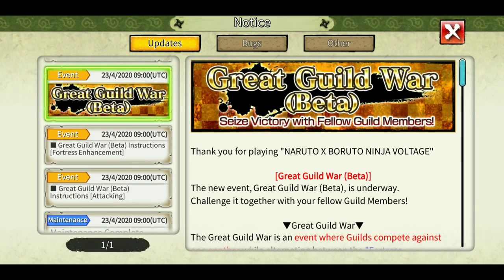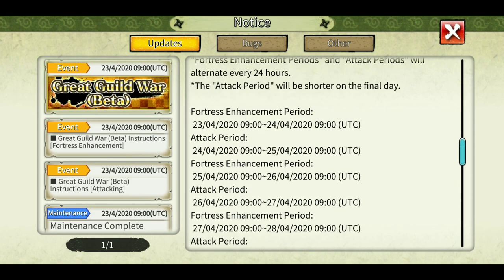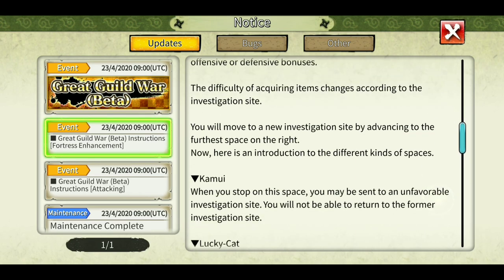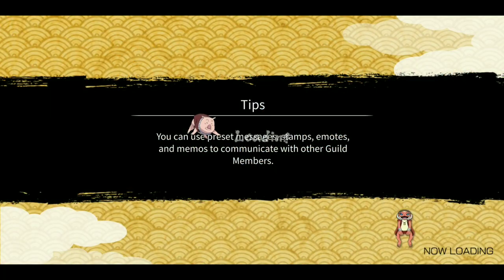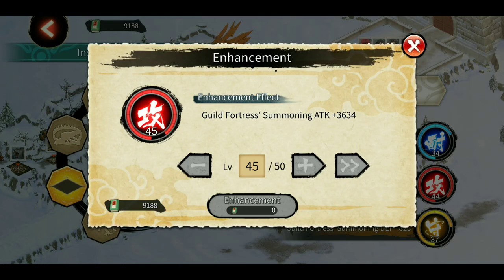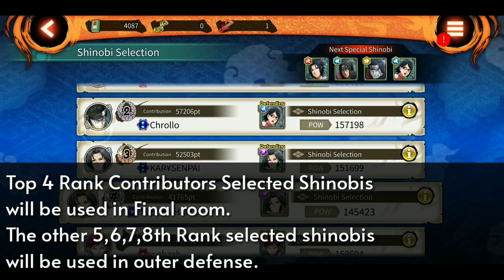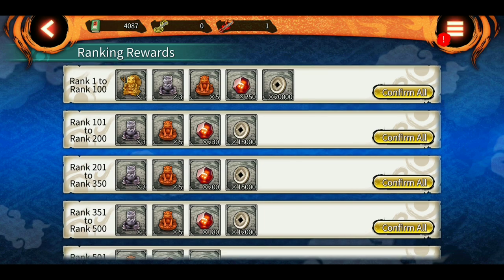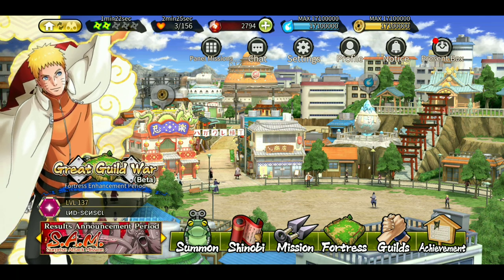Guild Wars Complete Guide Part 1 | Fortress Enhancement | Naruto x Boruto Ninja Voltage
Make sure to click on the bell icon to get notifications of my new upload.

Intro Music 🎧
Track: PUNYASO - Konoha's Kid (Naruto Tribute)